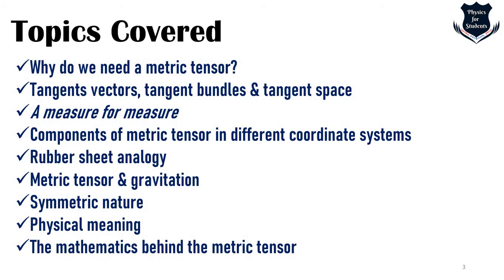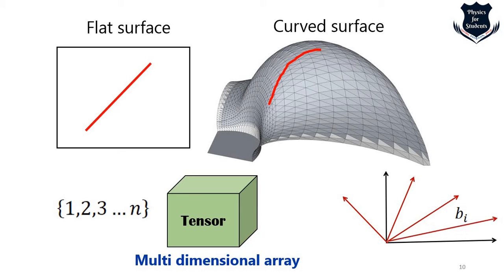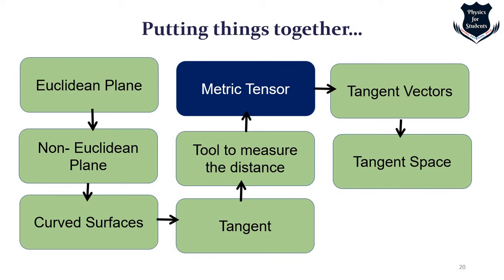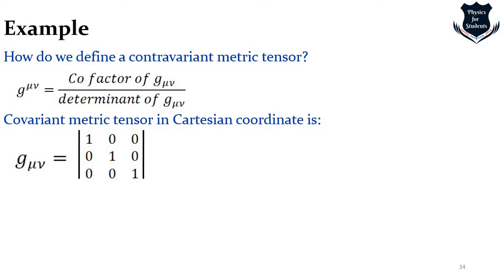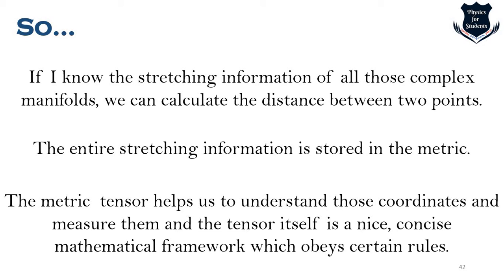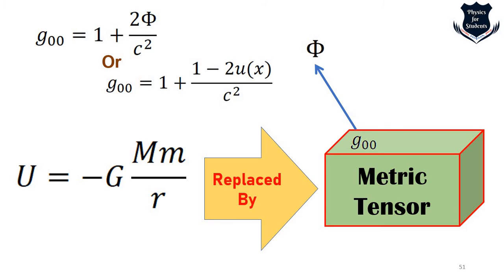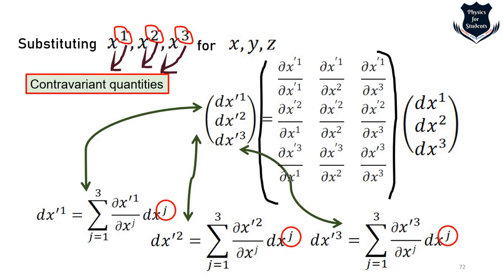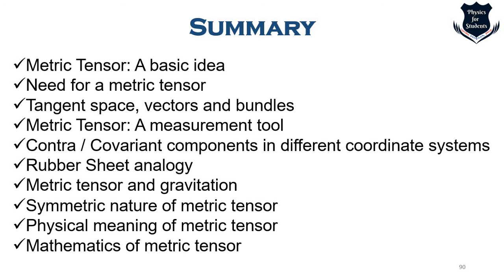Metric Tensor | What is a metric tensor | General Relativity | Metric tensor in general relativity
What is metric tensor? Metric tensor is the most important concept in General Relativity. In this video, I have given a detailed idea on the metric tensor of General Relativity and the need of metric tensor, an intuitive and easy understanding to the overall concept in Einstein's field equations.

00:00 - 02:49 - Introduction
02:50 - 03:15 - The approach
03:16 - 04:55 - Components of Einstein's field equations
04:56 - 09:32 - What is a metric tensor?
09:33 - 12:31 - Why do we need a metric tensor?
12:32 - 15:42 - Graphical description of a metric tensor?
15:43 - 26:24 - Tangent vectors, tangent space & tangent bundles
26:25 - 28:08 - Summarizing the understanding
28:09 - 30:57 - Metric tensor for dummies
30:58 - 35:22 - From Euclidean coordinate to non Euclidean coordinate
35:23 - 36:00 - Metric in different dimensions
36:01 - 37:10 - Calculating the arc length
37:11 - 42:31 - Metric tensor in other coordinates
42:32 - 51:56 - Rubber sheet analogy
51:57 - 54:44 - How does the metric tensor help?
54:45 - 57:16 - General relativity, topology and manifolds
57:17 - 01:07:28 - Does metric tensor define gravitation?
01:07:29 - 01:07:40 - Take a break
01:07:41 - 01:12:42 - The symmetric nature of metric tensor
01:12:43 - 01:14:07 - Physical meaning of metric tensor
01:14:08 - 01:29:29 - The mathematics of metric tensor
01:29:30 - 01:31:58 - Summary